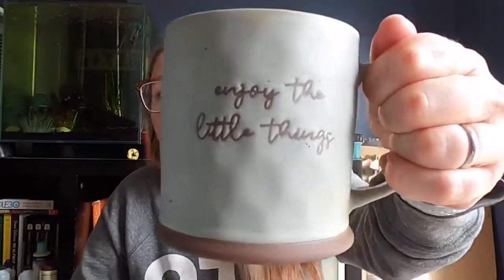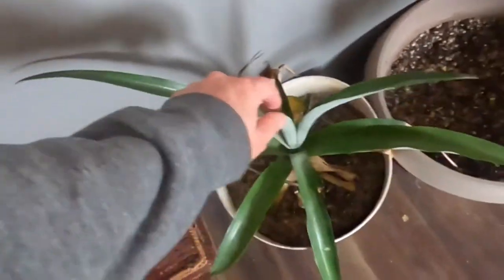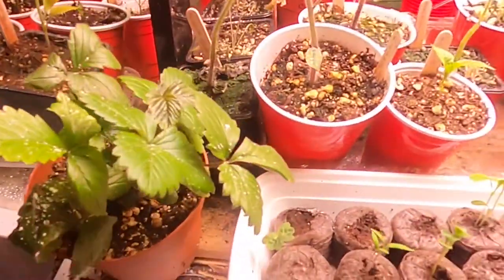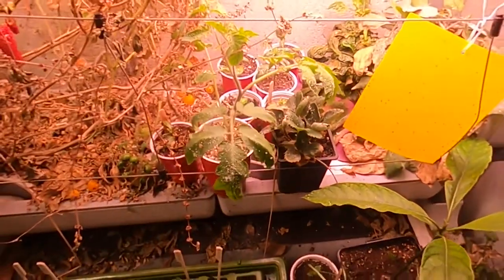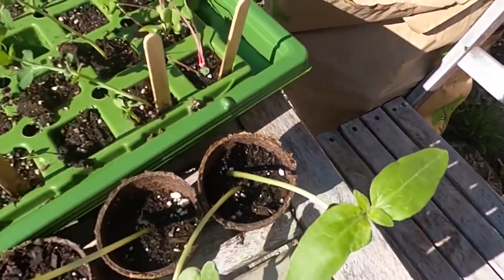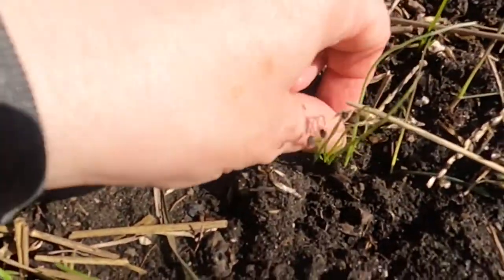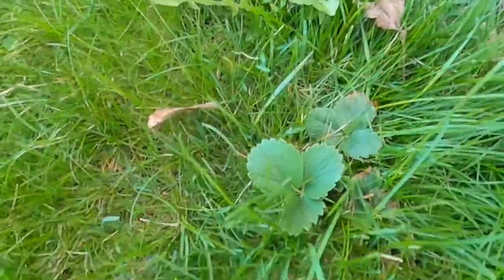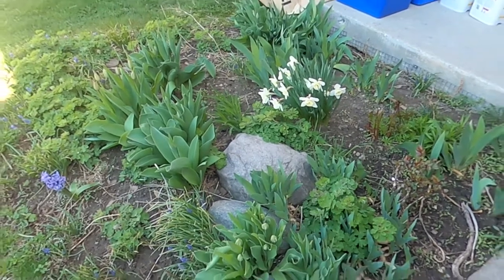Week 16 Garden Tour | Growing food in small spaces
Week 16, 2021 Garden Tour
Life got away from me once again and I have missed doing the Week 15 garden tour so we are jumping 2 weeks here people! It is amazing how much things can change both indoors and outdoors in just 2 weeks! I am now sure that all 6 blueberry plants made it through the winter so that is really exciting! Also my new wineberry plants will arrive this week!!!

NEW MONTH TO MONTH GARDEN PLANNER! Grow more in small spaces.

Happy gardening!
Kir